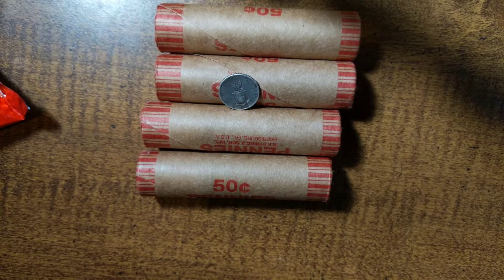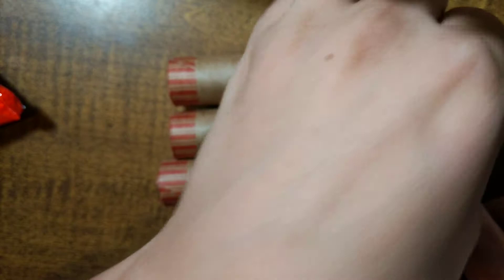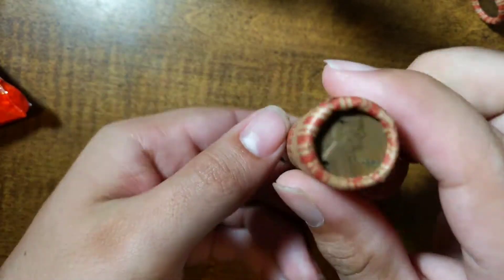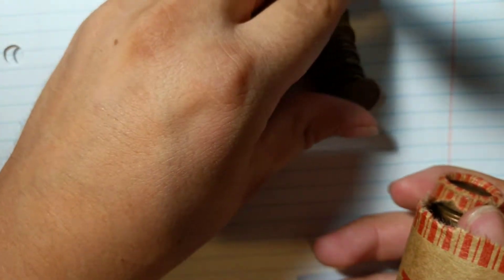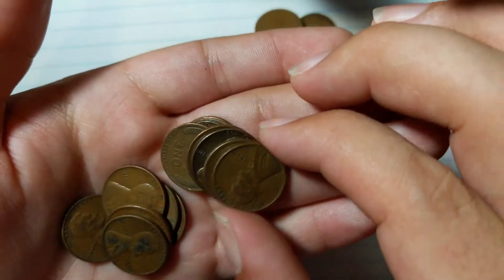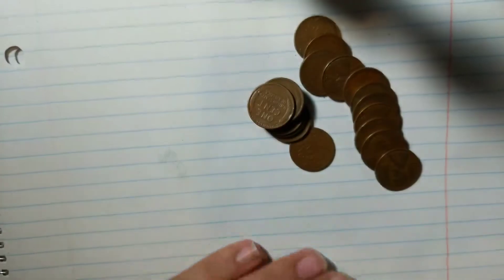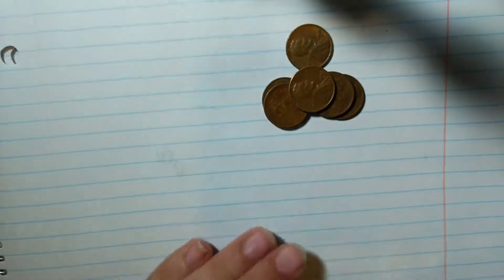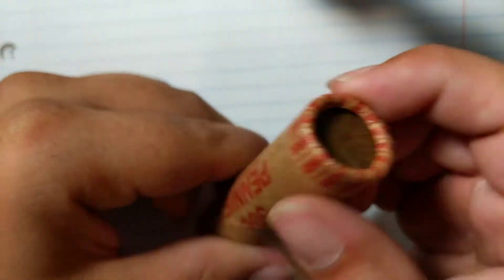Silver coin and some Wheaties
I bought four more rolls of wheat pennies, got a much better deal than some of my others let's see what's inside!!